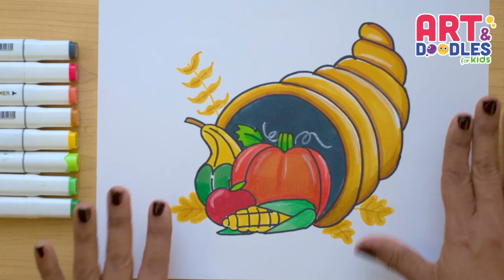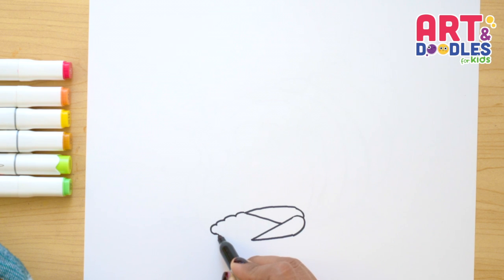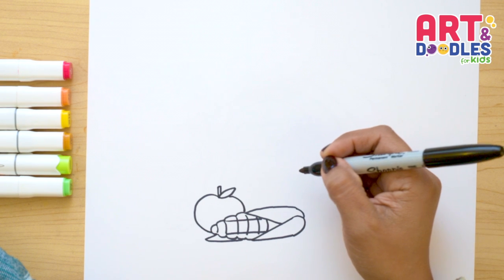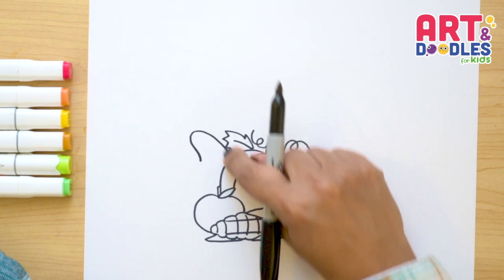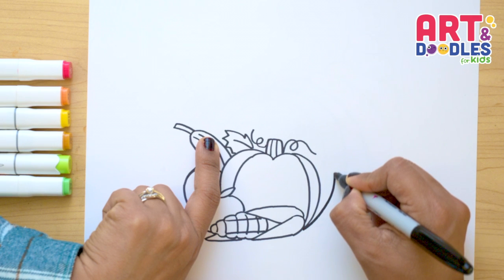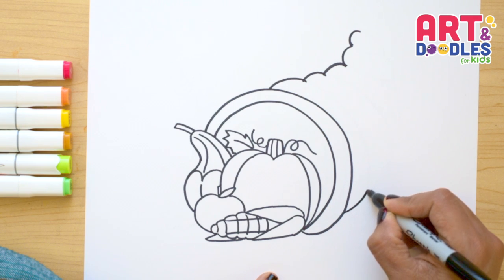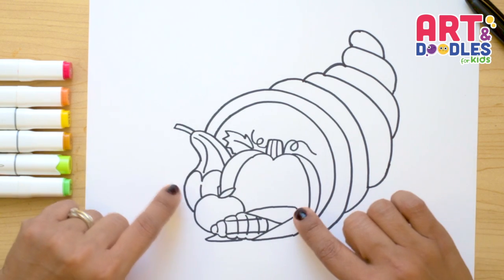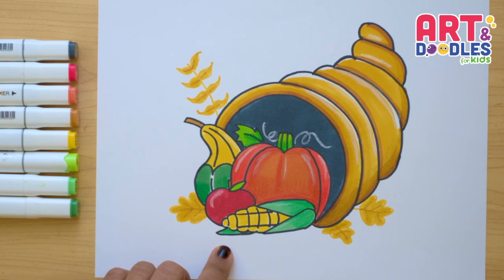How to Draw a CORNUCOPIA | Art and doodles for kids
Hello little artist today we're learning How to Draw a CORNUCOPIA | Art and doodles for kids